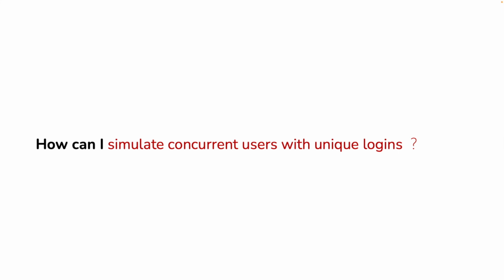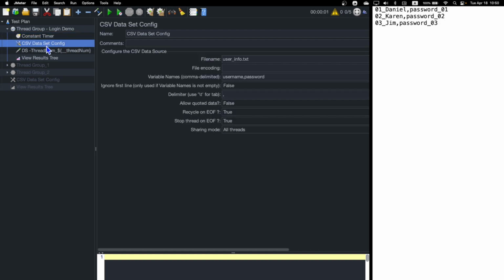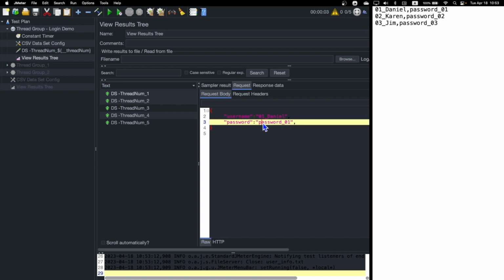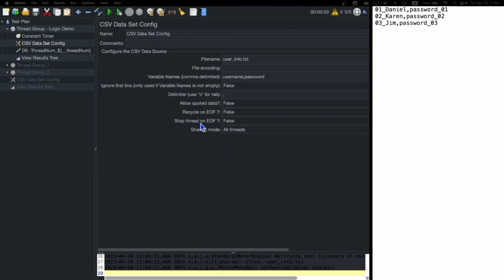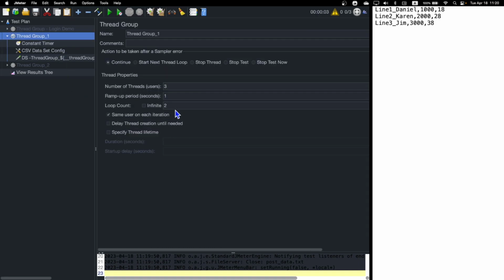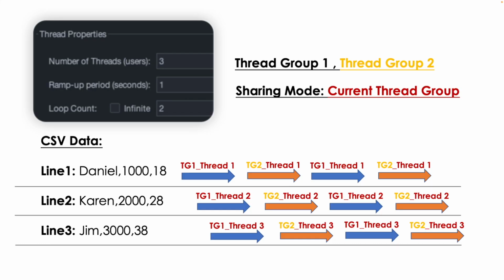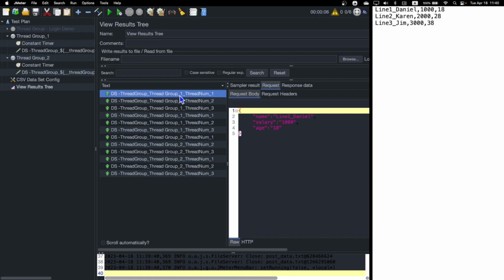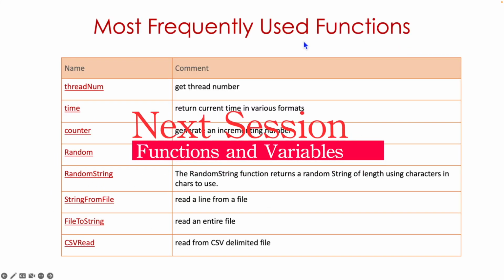JMeter By Examples | Session6 | CSV Data | Unique Logins | Sharing Mode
[CSV Data] [CSV Data Set Config]
This video tells you how to do concurrent users testing with unique logins and step by step demo the sharing mode of CSV Data Config Set, and you can download the script from GitHub that I created in the session for free, thanks!

00:00 Course Intro.
00:43 Scenario1: Unique Logins
03:48 Scenario2: Recycle On EOF
04:40 Scenario3: Stop Thread On EOF
05:34 Scenario4: Sharing Mode: All Threads
06:45 Scenario5: Sharing Mode: Current Thread
07:55 Scenario6: Sharing Mode: Current Thread Group
10:02 Scenario7: Sharing Mode: Edit
11:17 Next Session: Functions and Variables

What is the fast or easy way to learn JMeter?
The answer is learn it by examples and real scenarios instead of complicated concept and terms!

Hello, everyone, this Daniel, this is totally new course series of JMeter in 2023, I’m going to share you lots of examples of JMeter and main concepts about how to do performance testing quickly and easily.

In this course series, you’ll learn JMeter basic elements, skills and real scenarios, and today is the session 1 that i’ll give you a short introduction about what you’ll learn in this course series,

All presentation files, JMeter script files and tools that I used in the course will be shared in Github below, you can download for free.